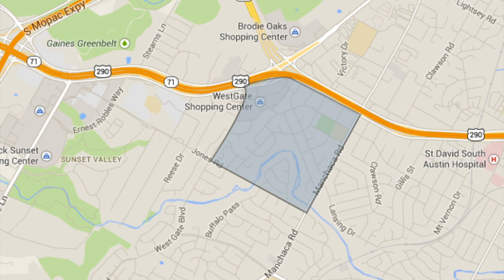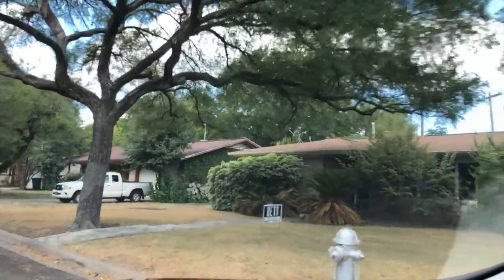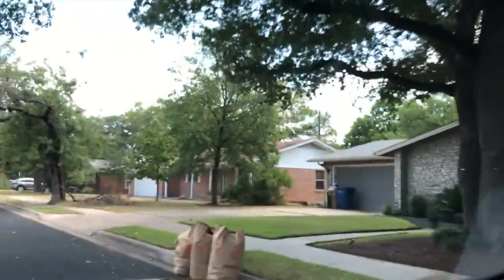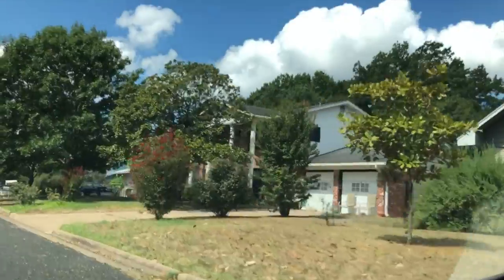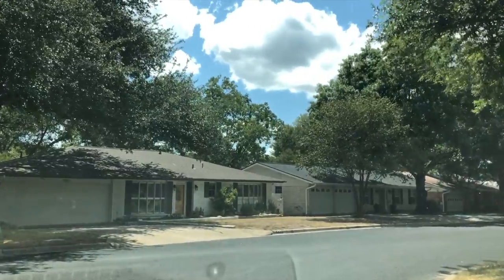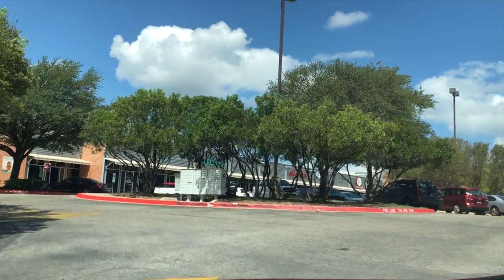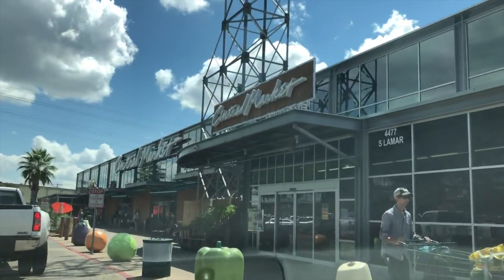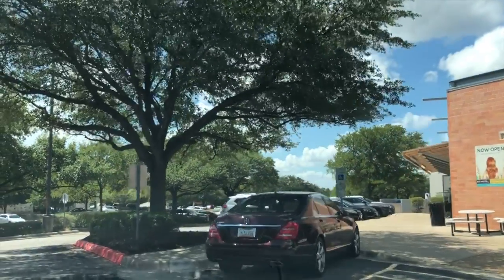WESTERN TRAILS NEIGHBORHOOD TOUR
Are you thinking about moving to South Austin? Well, sit back as I take you on a quick neighborhood tour of Western Trails🤠

Hey y'all, thanks for stopping by my channel! I'm Abby Husbands, Realtor with JP & Associates in Austin, TX.

Please don't hesitate to reach out! I love helping people & answering questions & I'm always here for ya.